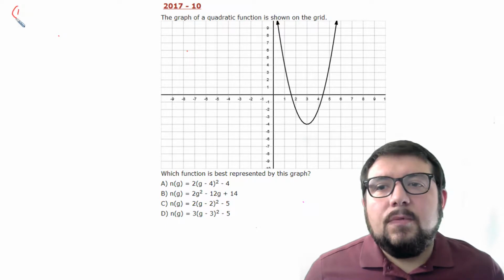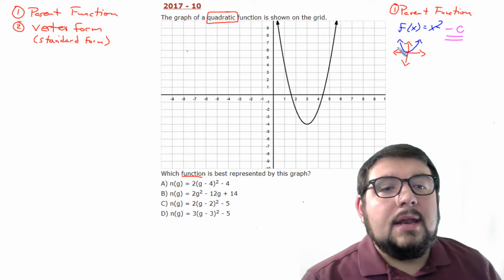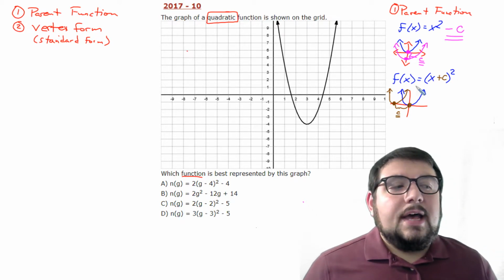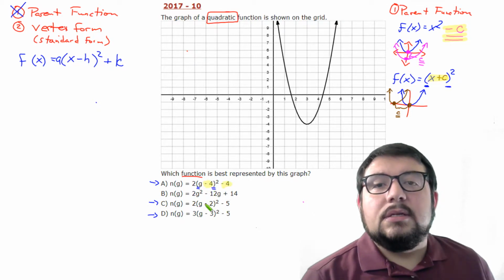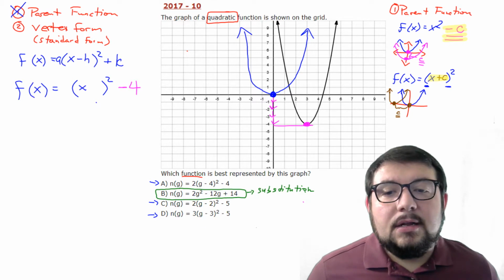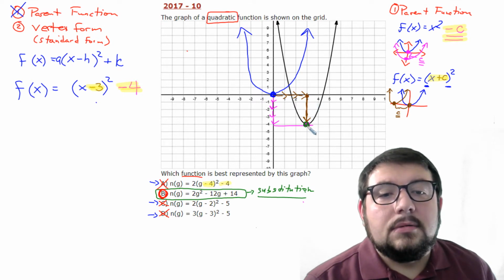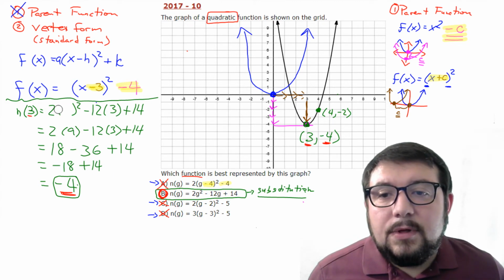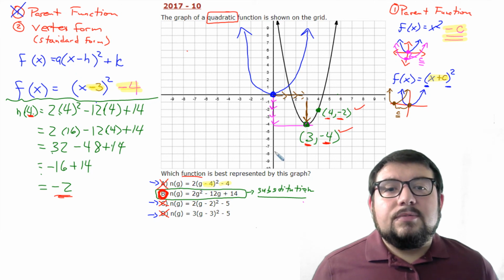Algebra 1 STAAR: Grossi Solves Question 10 from 2017 by Hand